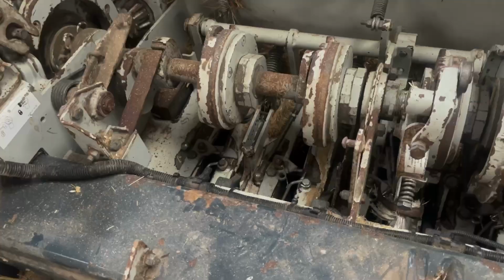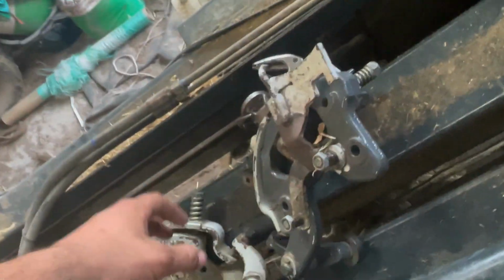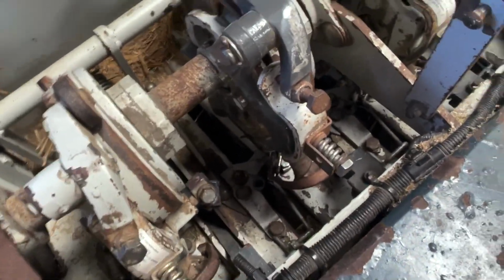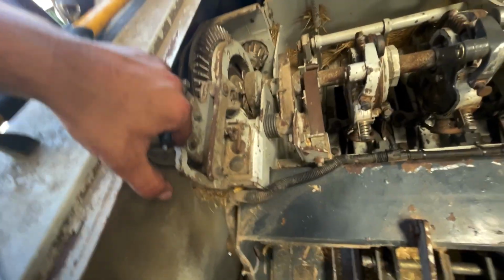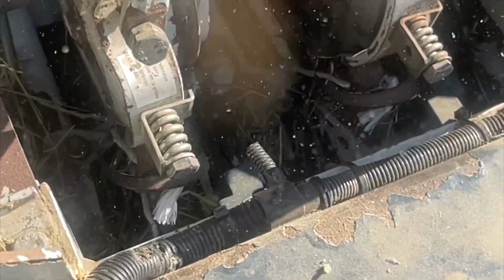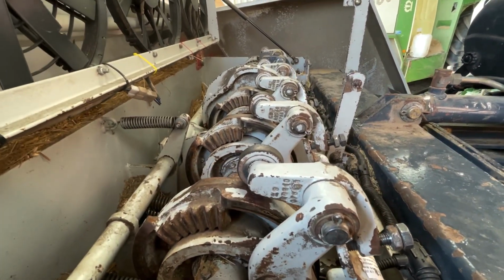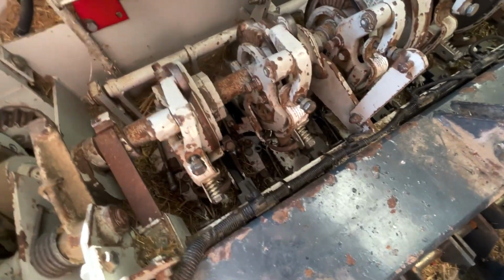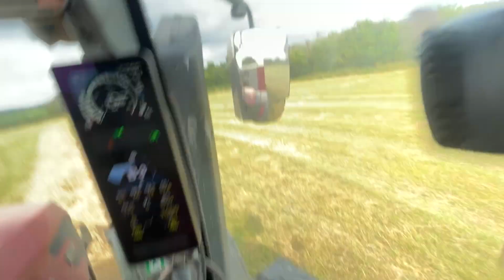Two Knotters Sheared Off!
Two knotters sheared off the lely welger D6060 trying to bale the hay. Back to the Workshop to weld them back on in two attempts